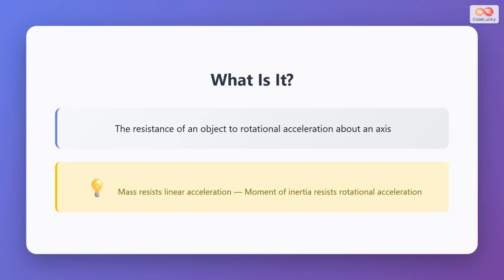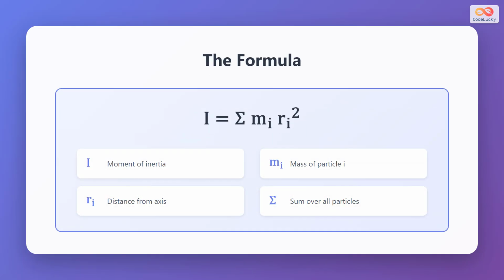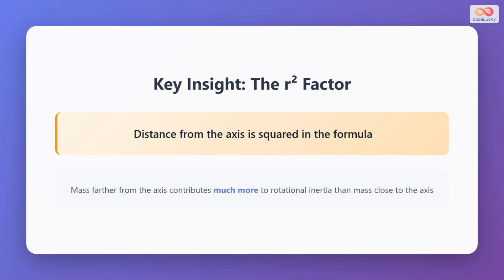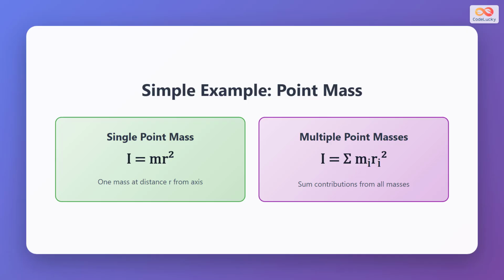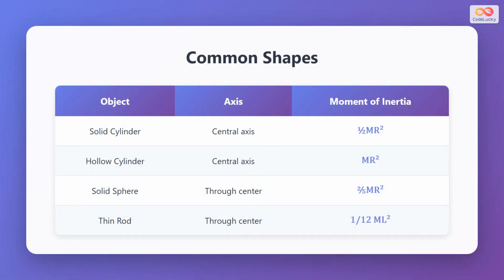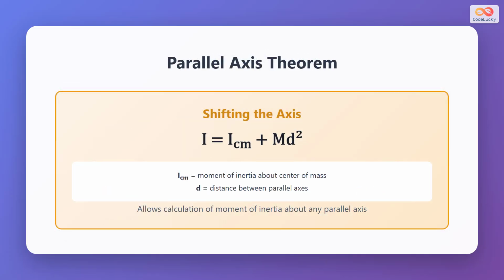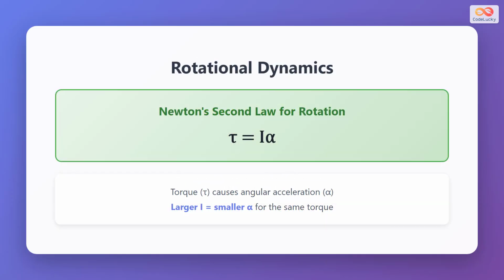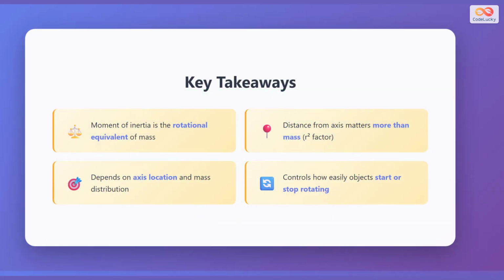Moment of Inertia Explained: How Mass Distribution Affects Rotation | Physics Tutorial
🔄 Master the concept of moment of inertia in this complete beginner-friendly physics tutorial!

Learn how moment of inertia works as the rotational equivalent of mass and discover why mass distribution matters more than you think. This video breaks down the fundamental principles of rotational motion in a clear, easy-to-understand way.

📚 What You'll Learn:
✅ What moment of inertia really means
✅ The mathematical formula and what each component represents
✅ Why distance from the axis is squared (and why that matters!)
✅ How different shapes have different moments of inertia
✅ The Parallel Axis Theorem explained simply
✅ Connection to rotational dynamics and Newton's laws

🎯 Perfect for physics students, engineering beginners, or anyone curious about rotational motion. No prior advanced knowledge required!

Understand how objects resist rotational acceleration and why the distribution of mass plays such a crucial role. From solid cylinders to hollow spheres, discover the formulas that govern rotating objects.

💡 Key concepts covered: rotational mass, angular acceleration, mass distribution, axis of rotation, torque, and rotational dynamics.

Chapters:
00:00 - Moment of Inertia: Rotational Mass
00:23 - What Is It?
00:52 - The Formula
01:23 - Key Insight: The r² Factor
01:53 - Simple Example: Point Mass
02:20 - What Affects Moment of Inertia?
02:49 - Common Shapes
03:20 - Parallel Axis Theorem
03:50 - Rotational Dynamics
04:21 - Key Takeaways
04:52 - Outro